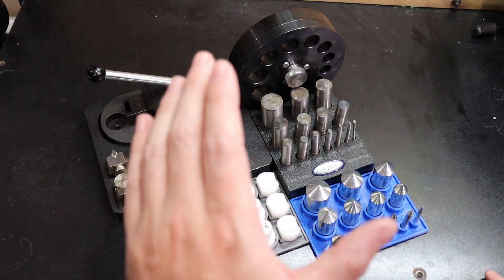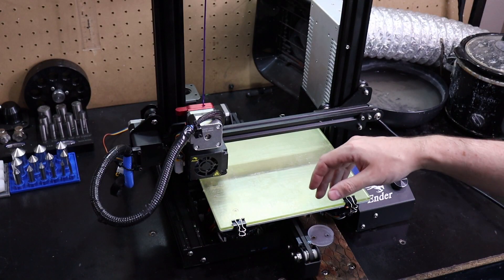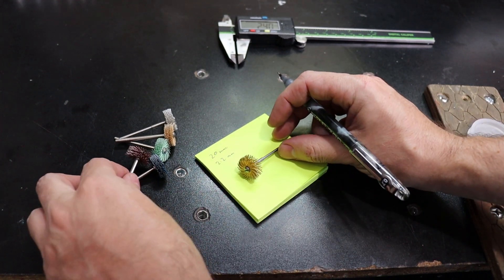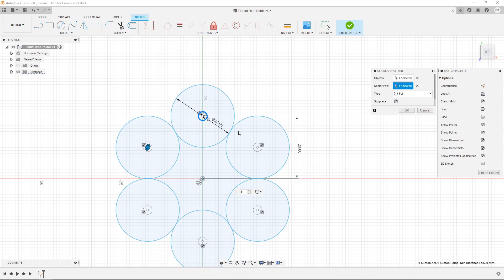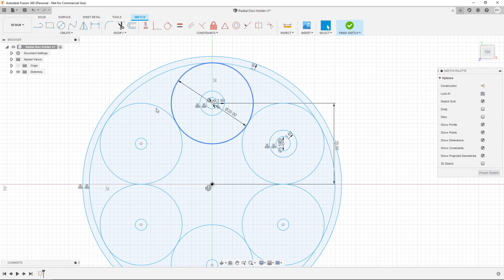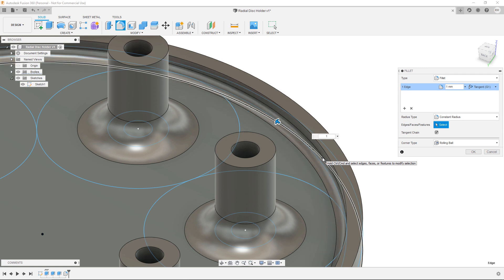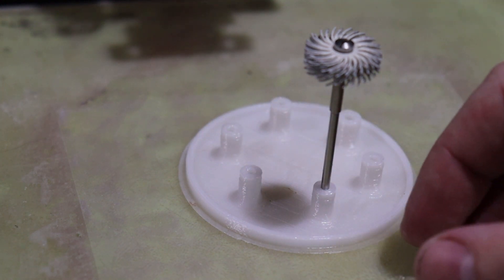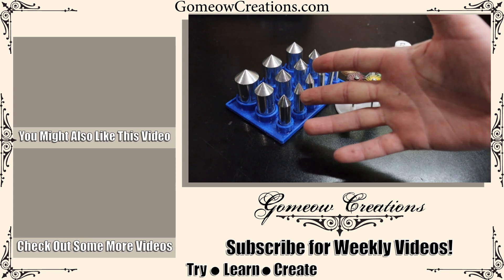How to Design and 3D Print Your Own Tools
The first 1000 people who click the link will get 2 free months of Skillshare Premium
If you would like to buy any of my 3D printed holders or tools you can find them on my

Here is the list of printers that I suggest:

Ender 3

Ender 3 Pro

Ender 3 V2

WanHao Duplicator I3 PLUS (Rebrand)

Wanhao Wanhao Duplicator i3 Plus V2.0

Hey are the filiments you can use with the printers 1.75mm:

1.75mm filament pla

1.75mm filament abs

1.75mm filament petg

1.75mm filament tpu

4. Just watching my videos helps out too and I'm happy to see that I have been able to help some may people get into jewelry making.

GomeowCreations
1314 S Grand Blvd ste 2